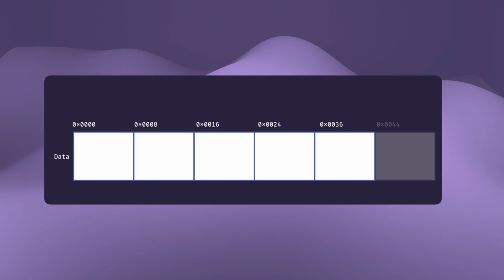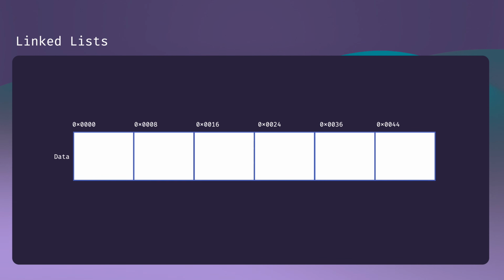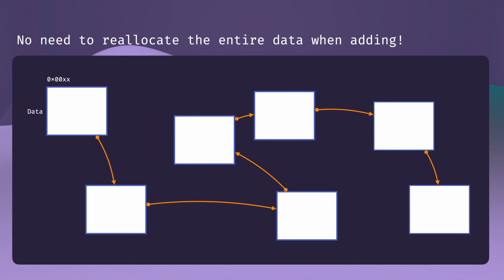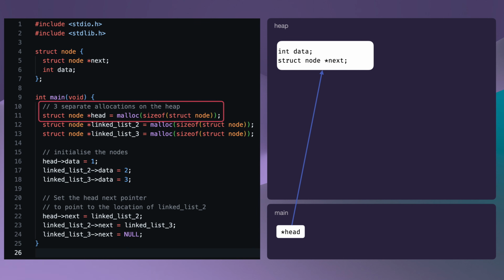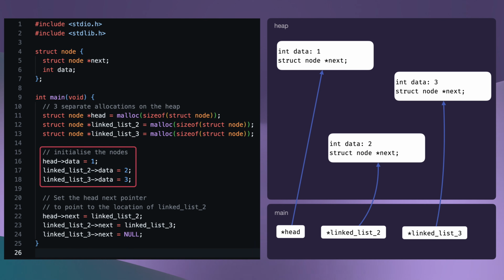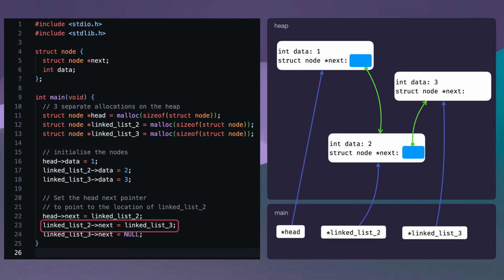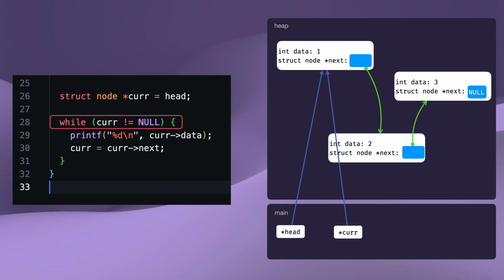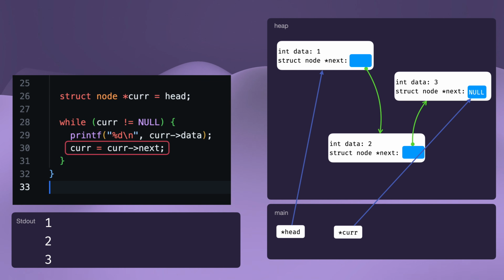Introduction to Linked Lists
Get ready for assignment 2 by watching this Linked List starter video! More onLinked Lists to come :)